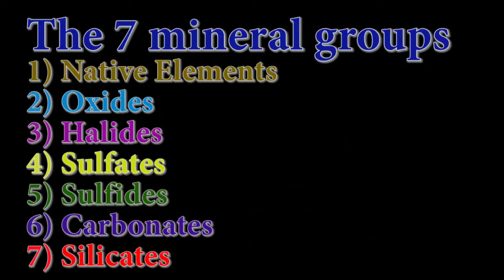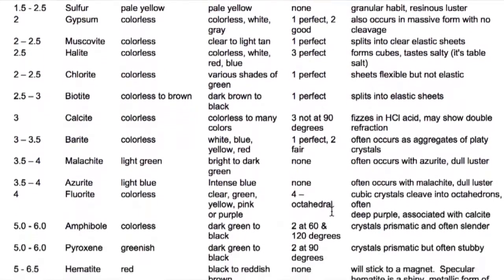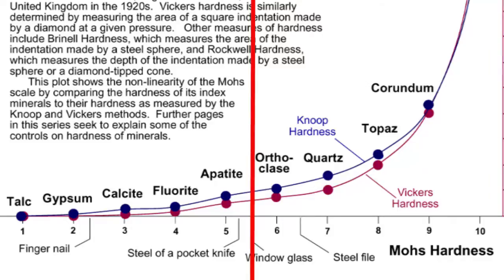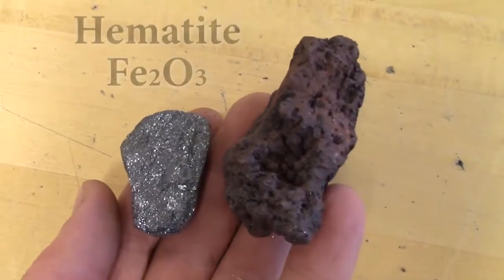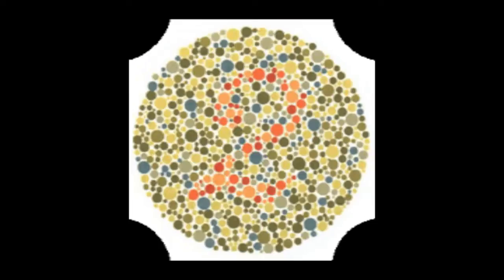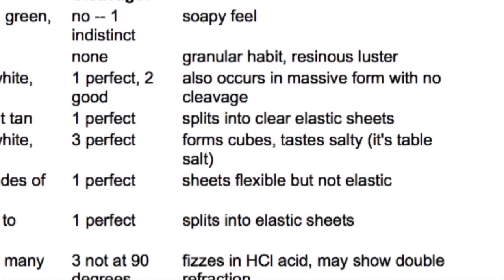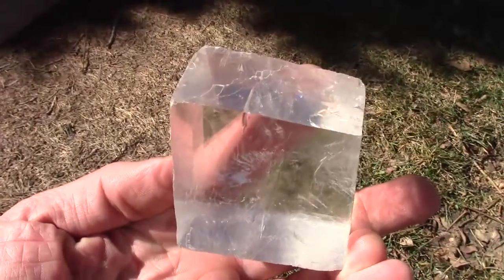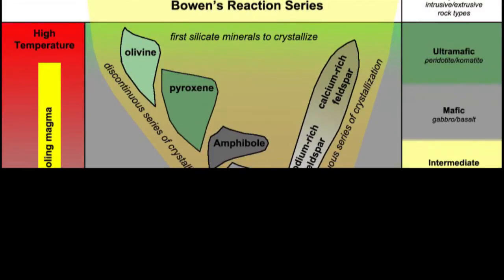13) Mineral Physical Properties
How to use luster, hardness, streak, cleavage, fracture, specific gravity and other physical properties to identify minerals.